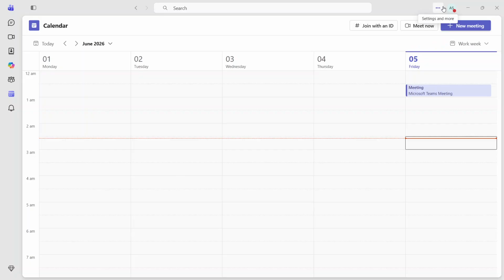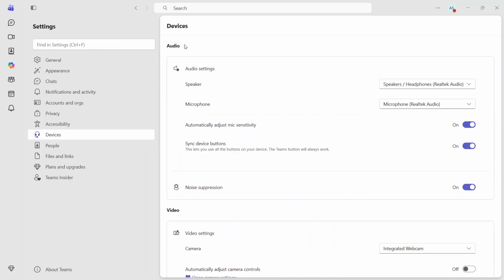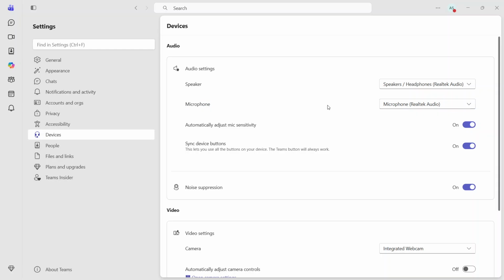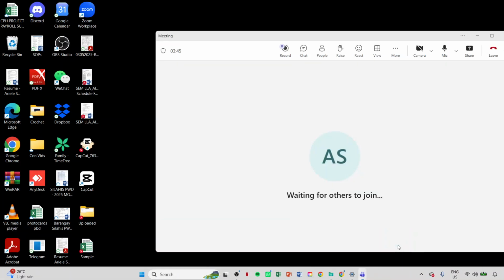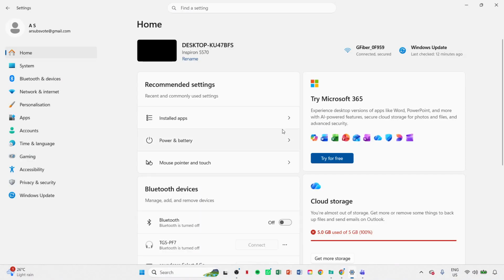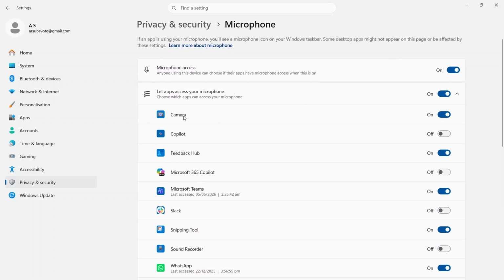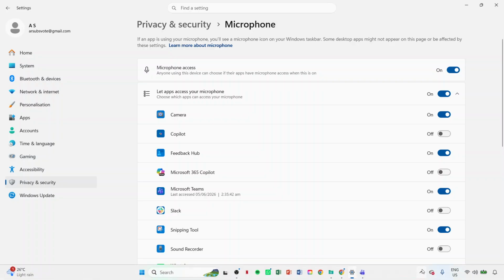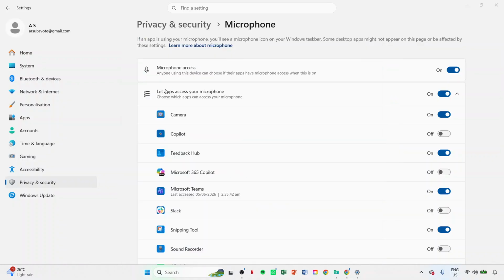How to Fix Microphone Not Working on Microsoft Teams (2026) | Step-by-Step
Learn how to fix microphone not working on Microsoft Teams with this updated, step-by-step walkthrough. Whether your mic is muted, blocked by permissions, or not being detected, this guide covers the most common causes and exactly how to resolve them. We walk through audio settings inside Teams, Windows microphone privacy settings, driver checks, and device selection so nothing gets missed. This method works on both Windows and Mac and reflects the latest Teams interface. No need to reinstall or guess — these are the targeted fixes that actually work. If your microphone was working before or has never worked in Teams, this tutorial covers both scenarios. Follow along and get your mic working today.